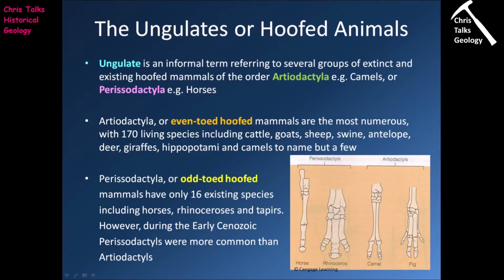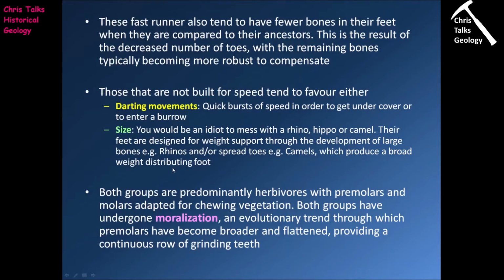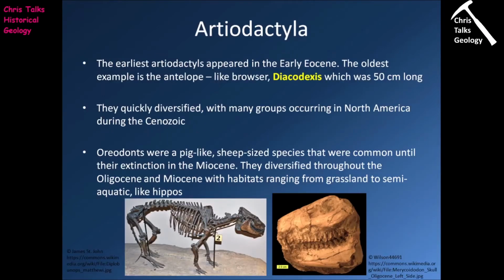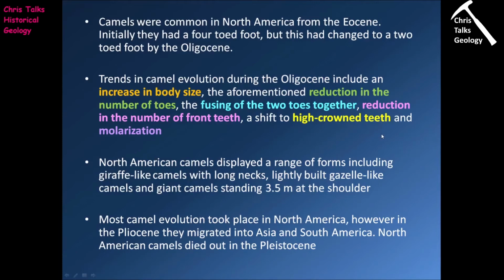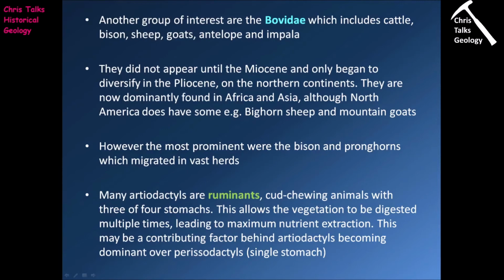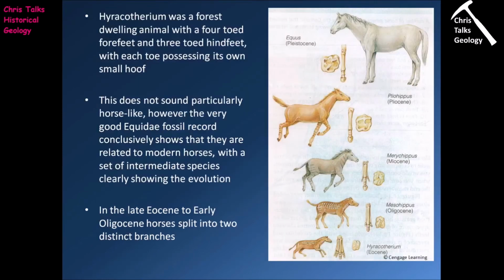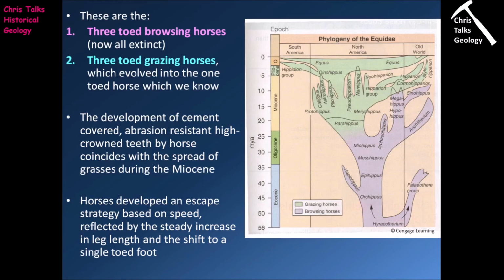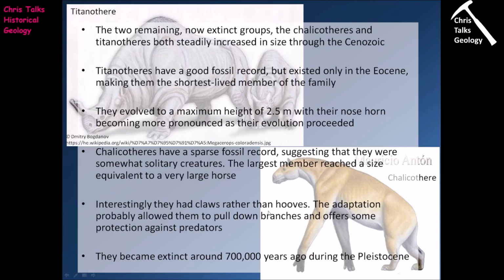Cenozoic Life History - Part 3